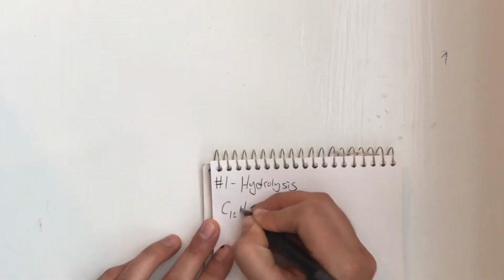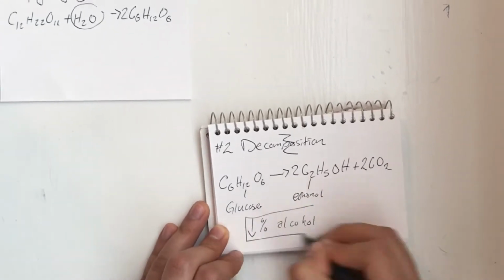CHEM 1093 Video Project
Intro to Molecular Transformations Video Project Spring 2020 (CHE-1093-001)

Hannah Sandoval